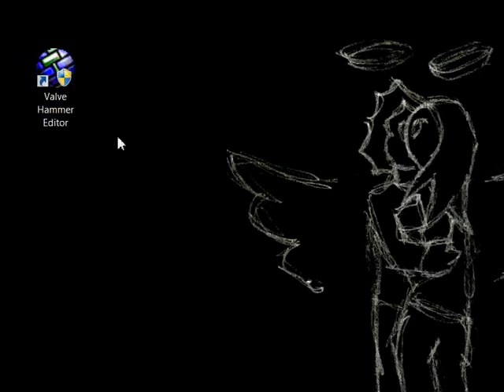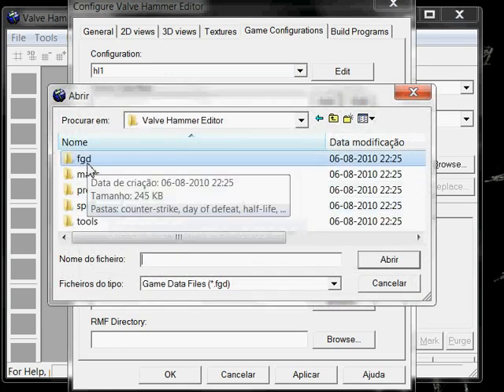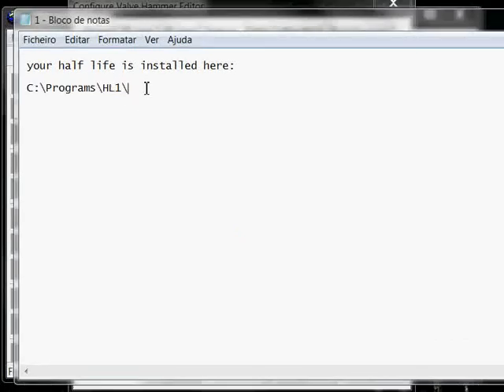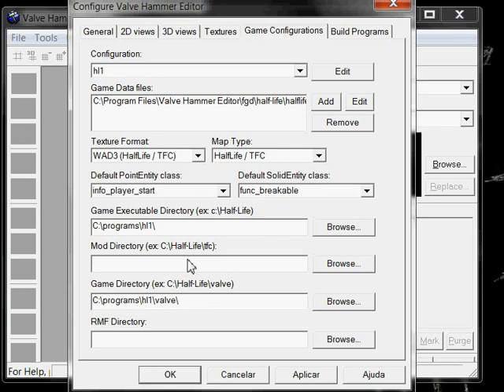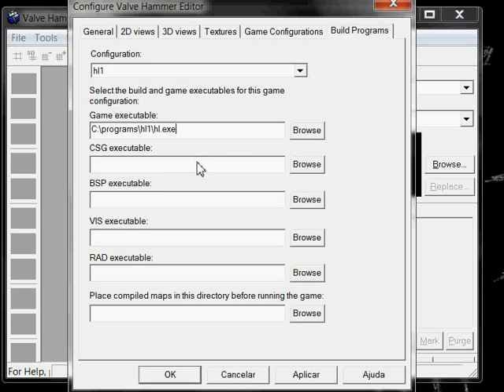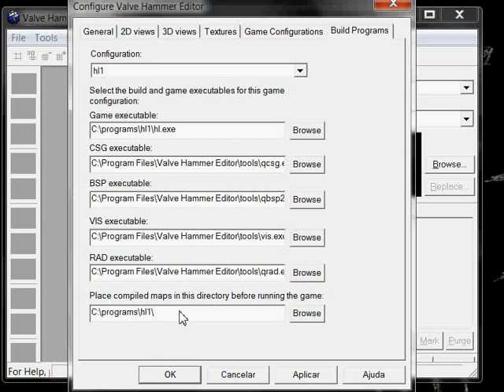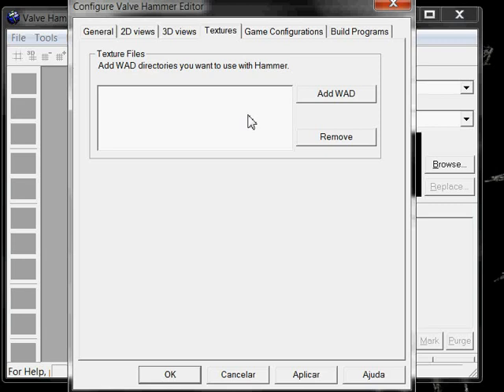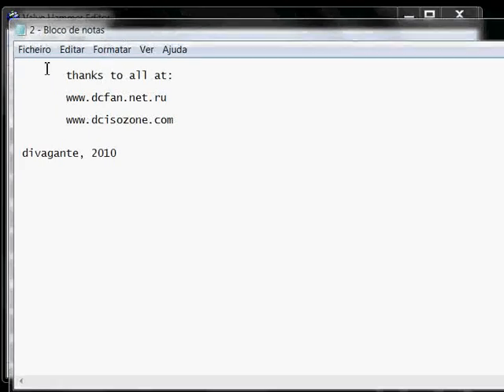VHE 3.4 tutorial - 1 - how to configure vhe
This is the 1st of a series of tutorials concerning valve hammer editor 3.4, a tool for mapping on valve's half life 1 and mods.

This tutorial concerns everything you need to know about the configuration of VHE.

note: vhe 3.4 is freeware

divagante, 2010